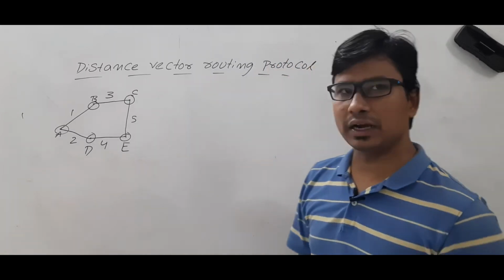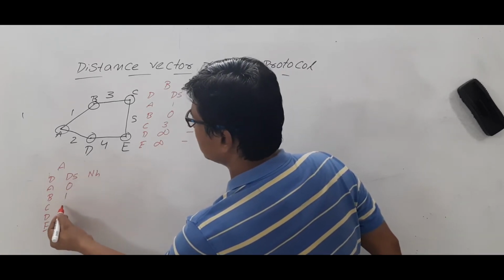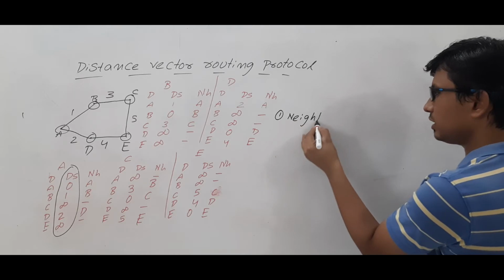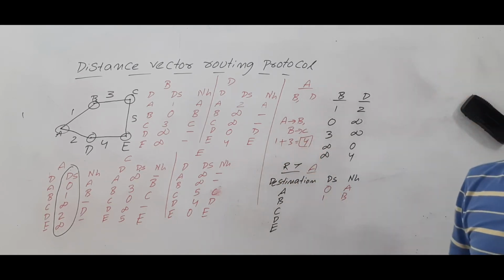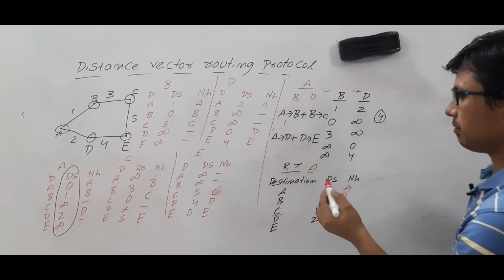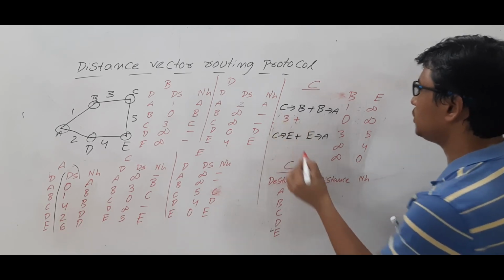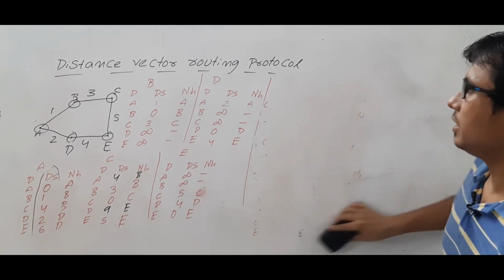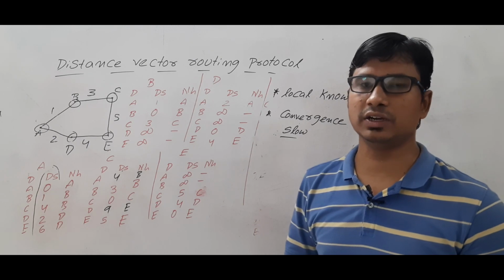L 66: DISTANCE VECTOR ROUTING PROTOCOL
In this video, I have discussed about distance vector routing protocol.